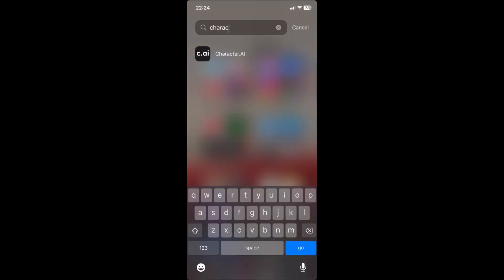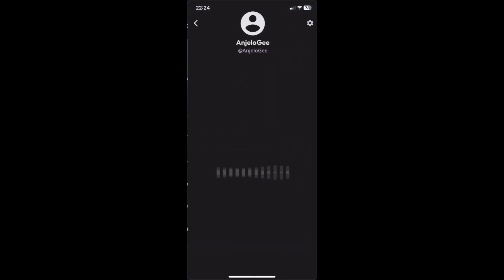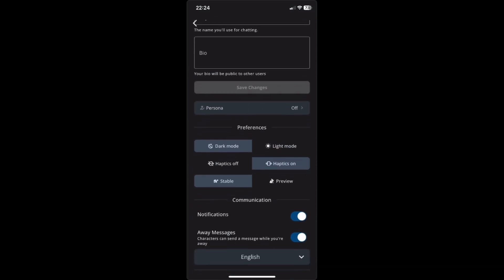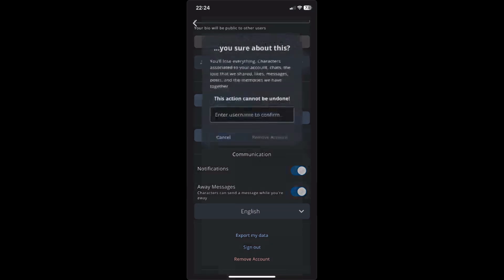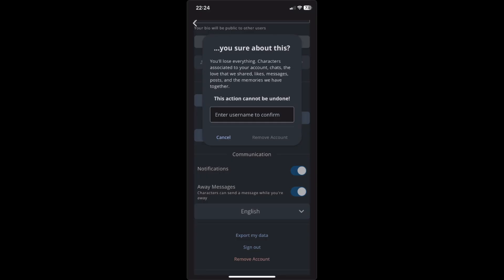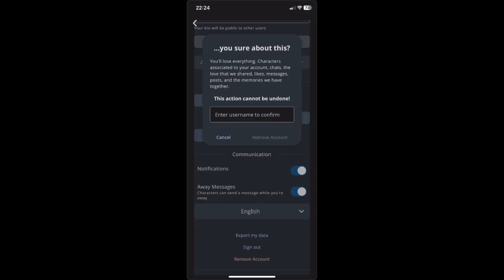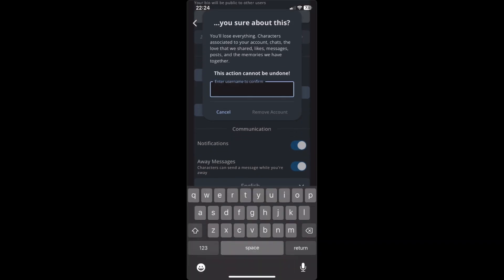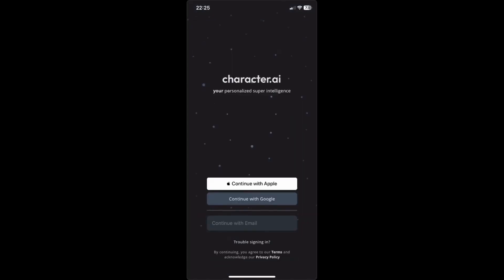How to Delete c.ai Account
How to Delete c.ai Account: In this tutorial I show you how to delete Character AI account on mobile.